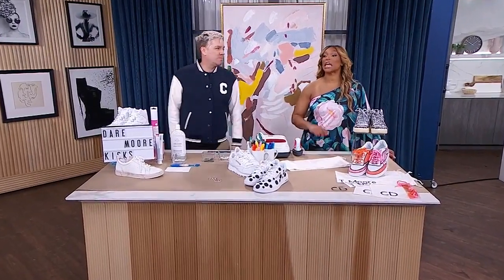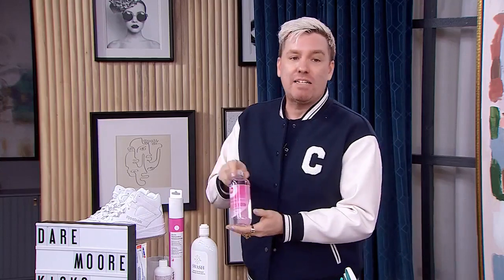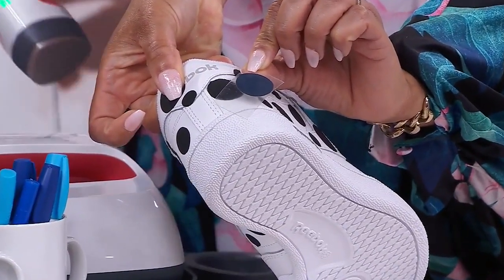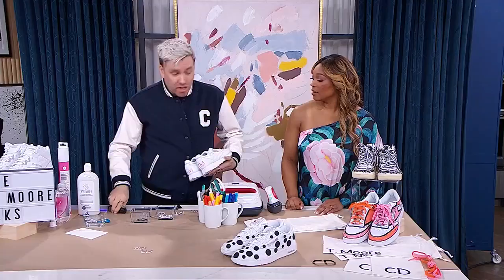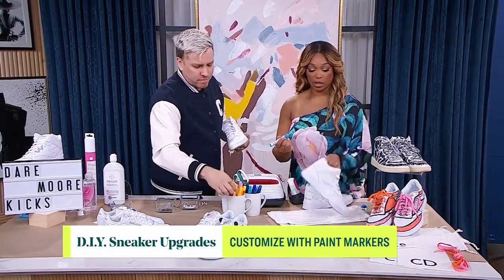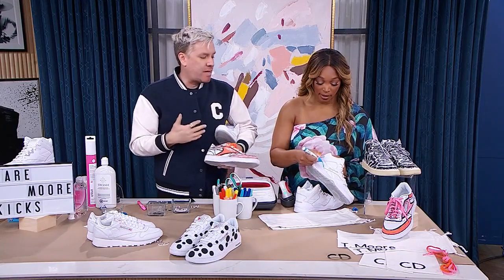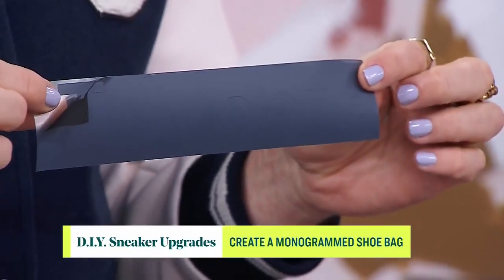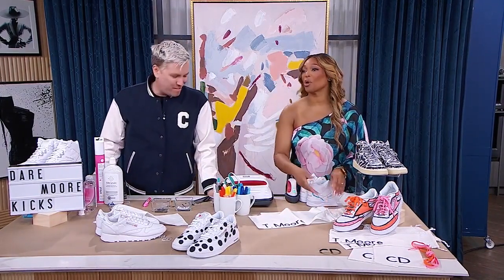3 trendy ways to DIY your sneakers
Designer Christian Dare is here to show us how to take our sneakers to the next level with these creative DIY upgrades. "A lot of designers have been doing this."